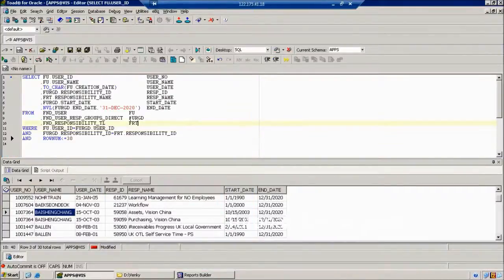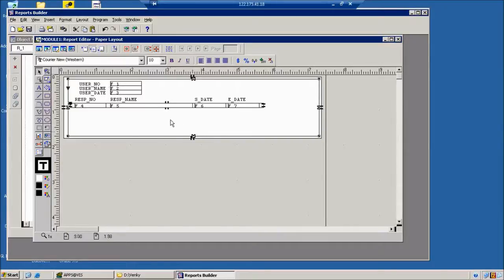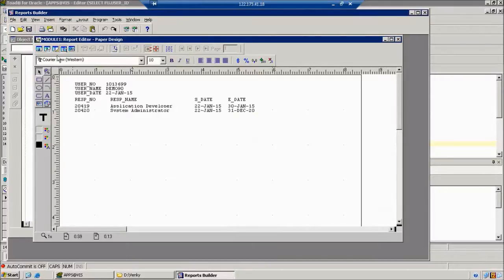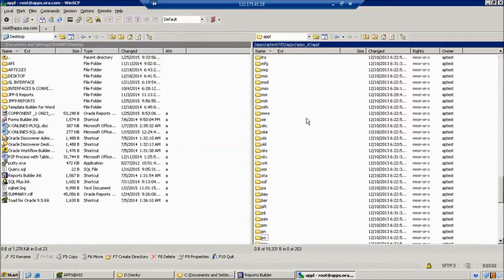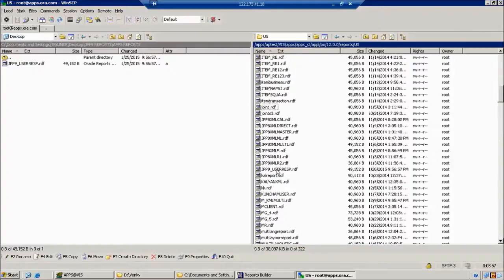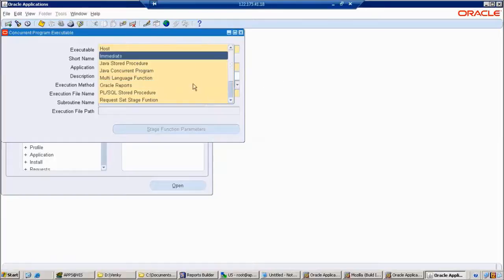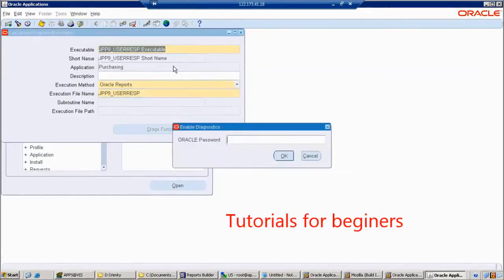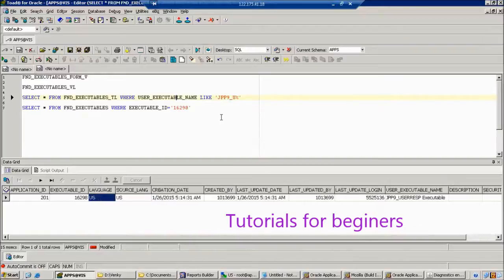Define Program Executable in Oracle Apps R12 | Class 4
This video shows you how to Define Program Executable in Oracle Apps R12